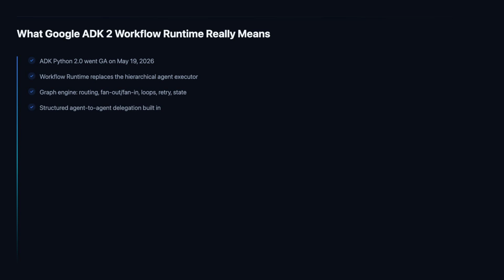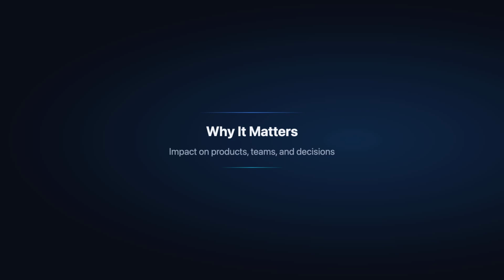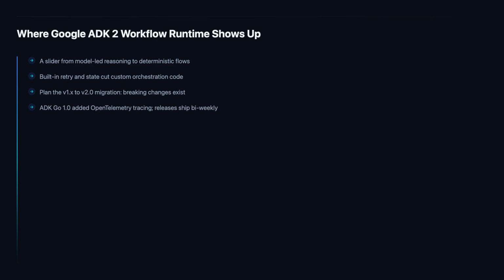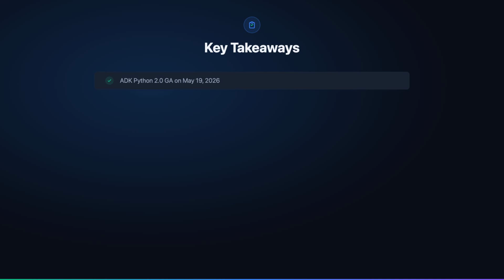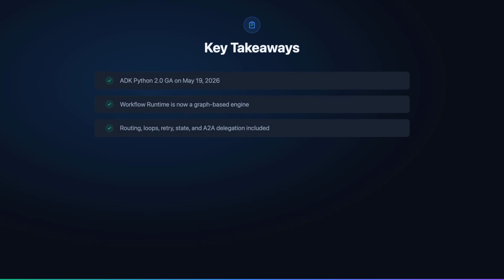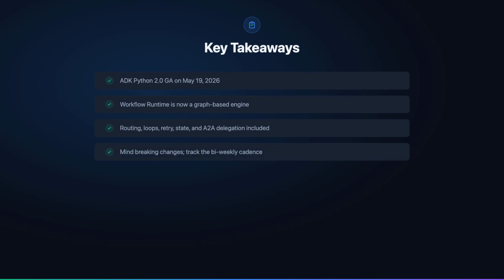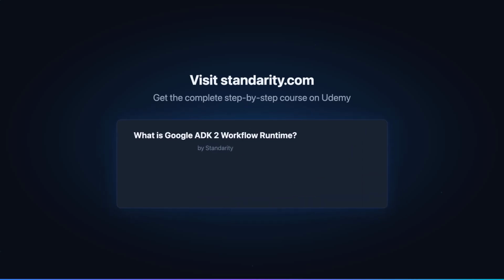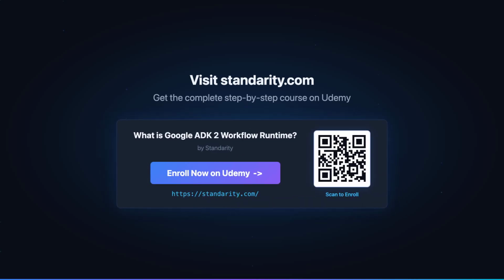What is Google ADK 2 Workflow Runtime?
Google's Agent Development Kit 2.0 swapped its agent executor for a graph engine

Today we look at Google's Agent Development Kit 2.0 for Python, which reached general availability on May 19, 2026, at Google I/O. Its headline change is the Workflow Runtime, which moves ADK from a hierarchical agent executor to a graph-based execution engine where agents, tools, and functions become nodes in a workflow graph. In the next few minutes, we cover what the Workflow Runtime is, how the graph engine executes, why it matters for building reliable agents, and how to start applying it.

Instructor: Standarity